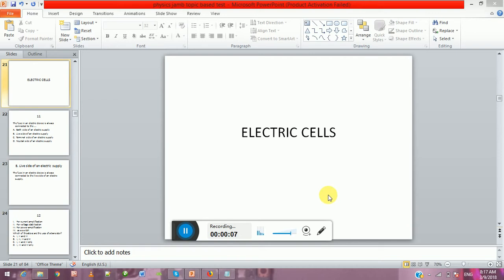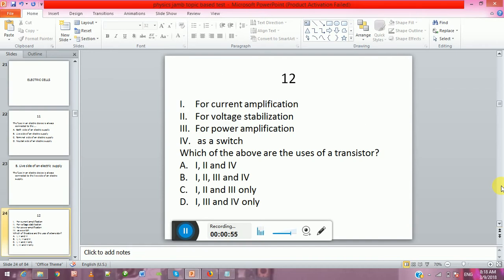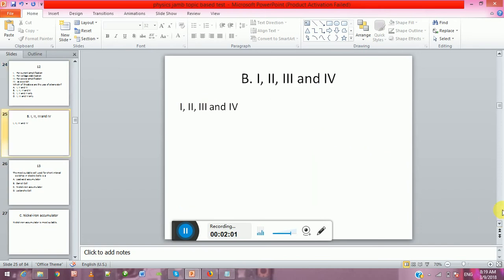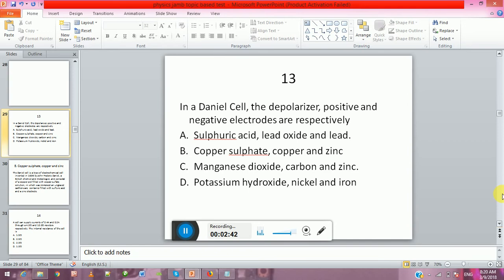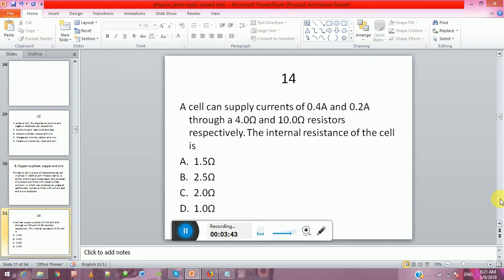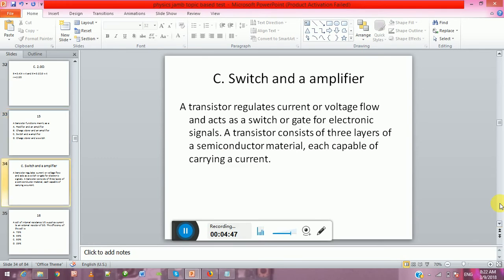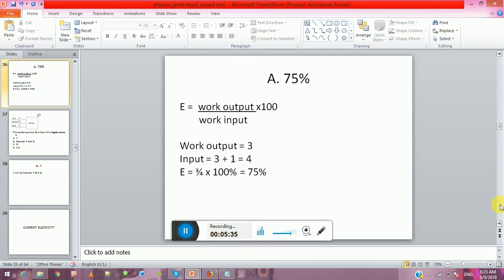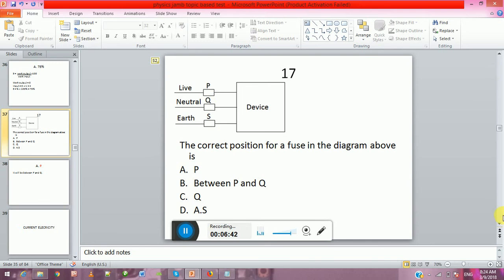past questions physics, electric cells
past questions physics, electric cells explained by Augustine Emeka